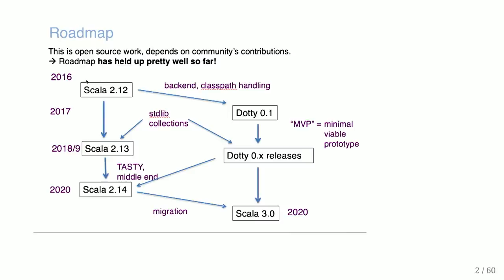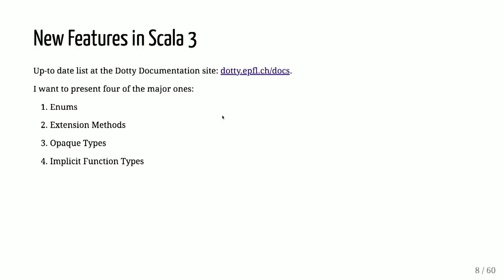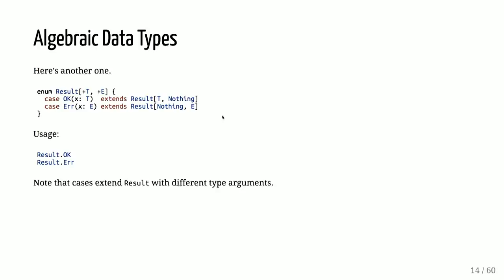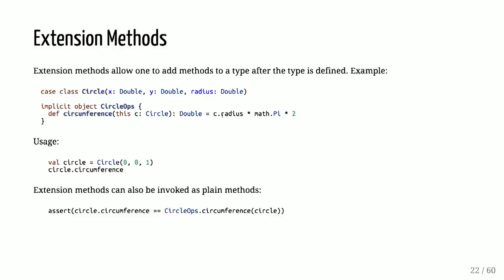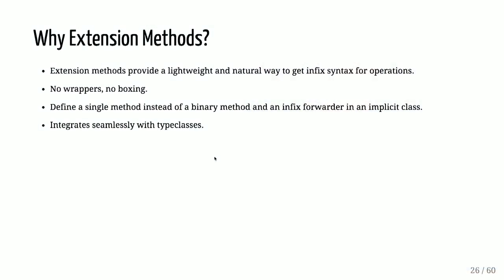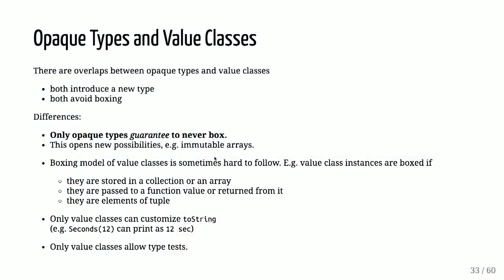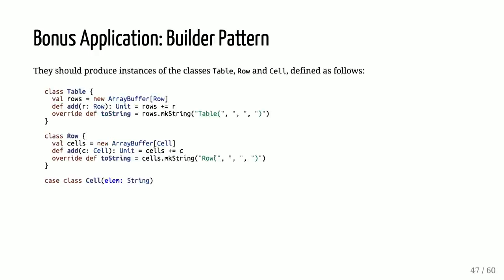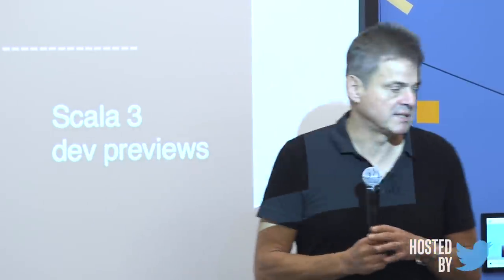Scale By The Bay 2018: Martin Odersky, Opening Keynote: New Functional Constructs in Scala 3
Scala 3 is shaping up, with feature freeze planned for 2019. In this talk I will discuss four new constructs that are likely to be part of Scala 3 and that will affect functional programming style in profound ways. They are: enums, implicit function types, opaque types, and extension methods. I'll present each feature in detail, motivate why it makes sense to add it, and discuss use cases.